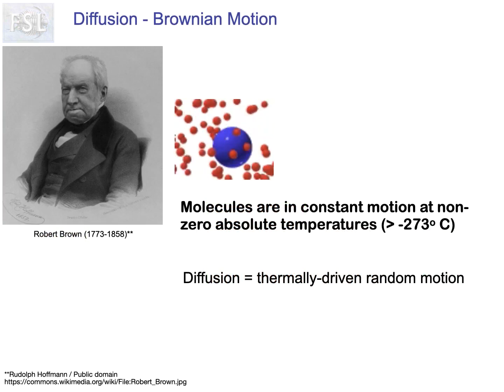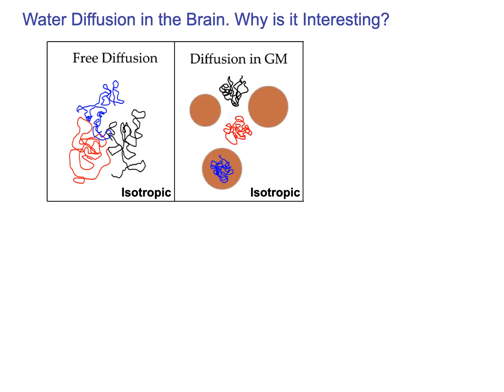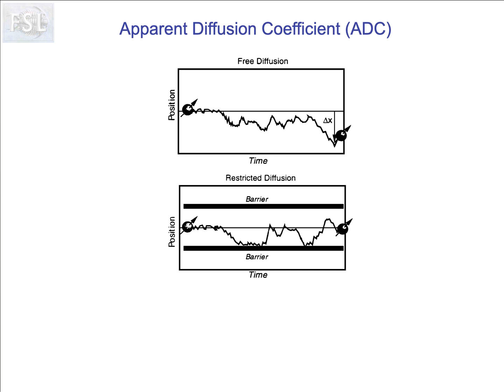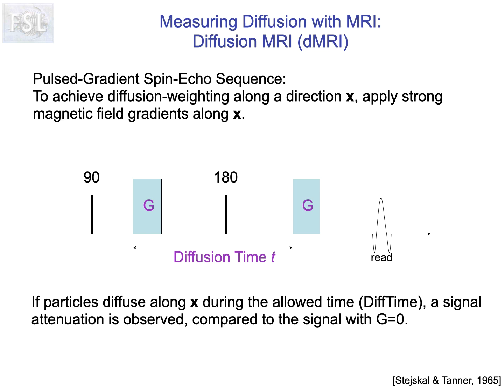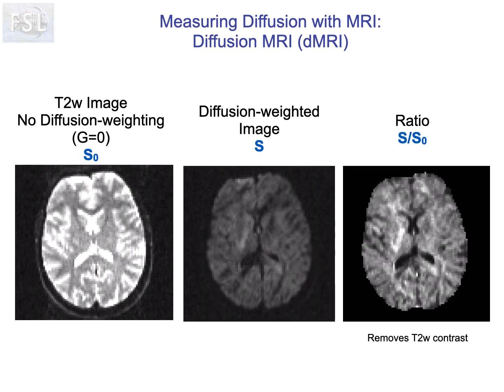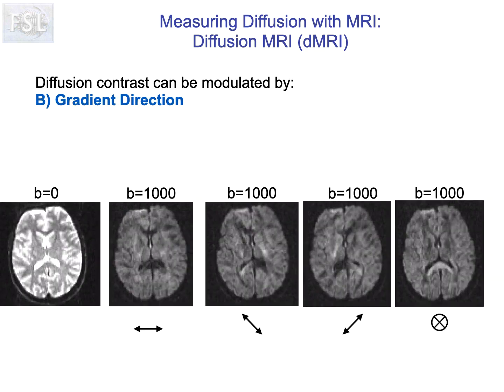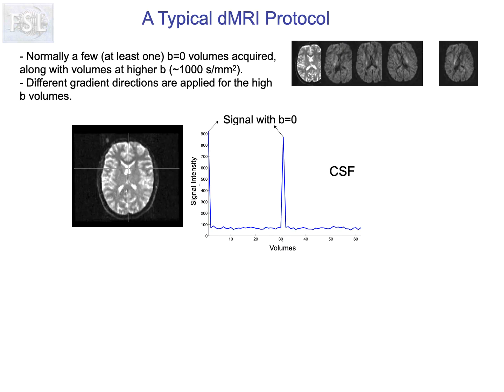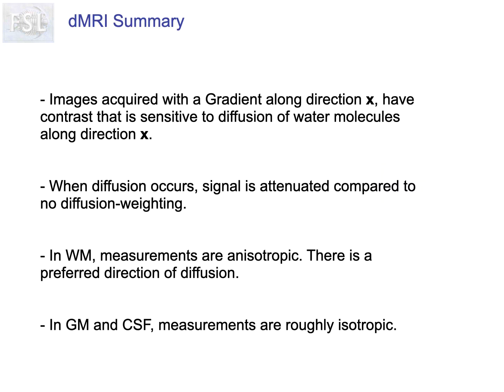36. Diffusion 1: Introduction to DTI in FSL (Diff E1)